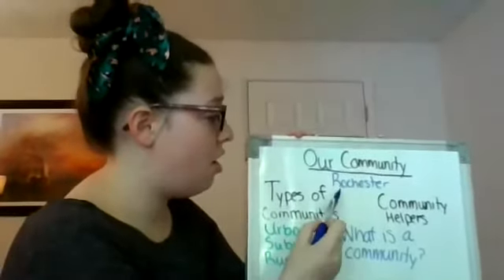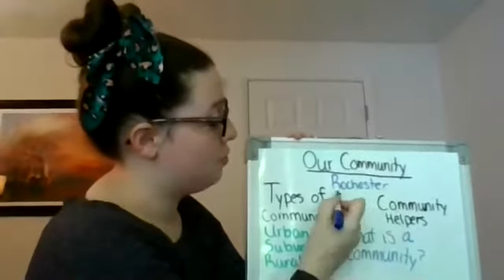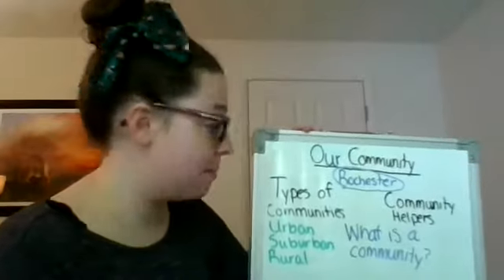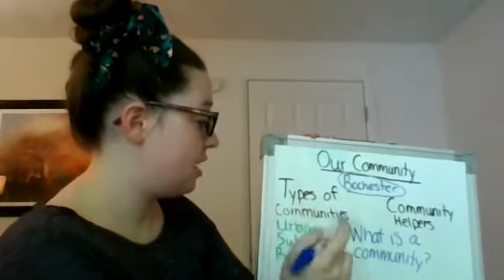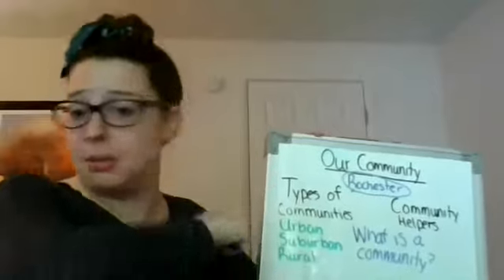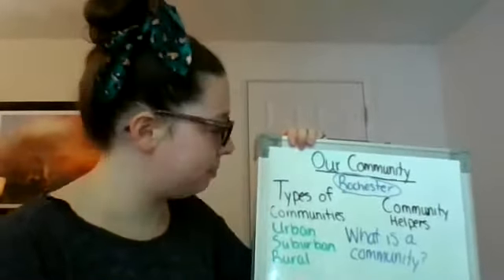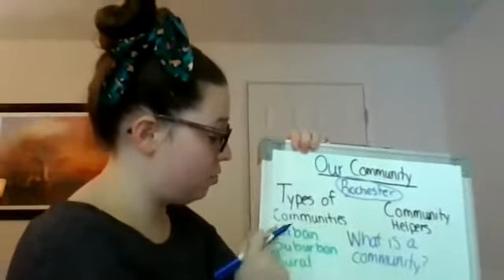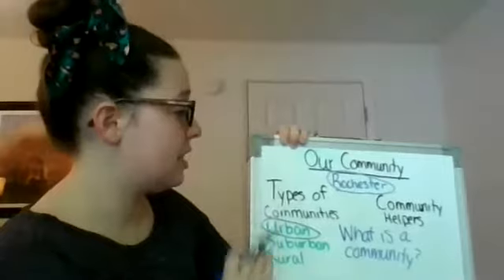Kindergarten Social Studies- Our Community Review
Answer these 5 questions:
1. What is a community?
2. What are 2 things about our community that make Rochester special?
3. What are the 3 types of communities and a detail about each?
4. Who are at least 2 types of community helpers?
5. What is at least 1 thing we can do to make our communities a better place?